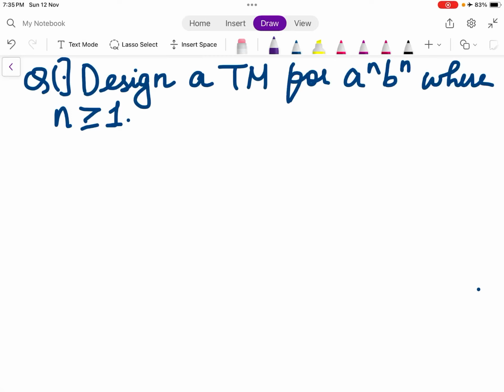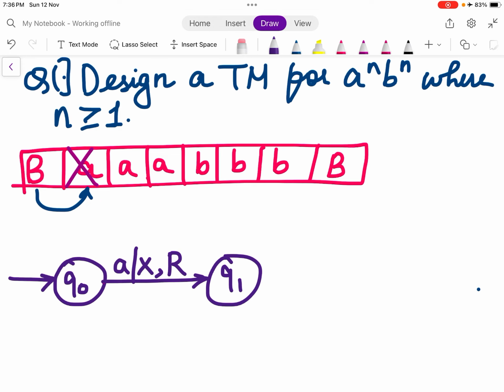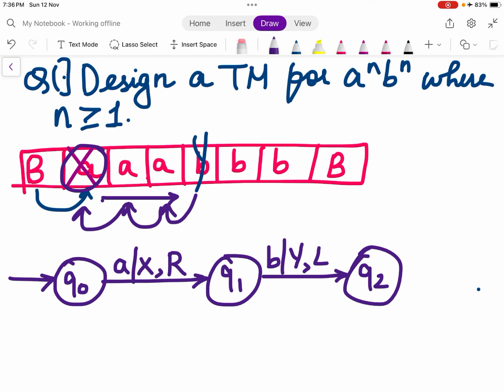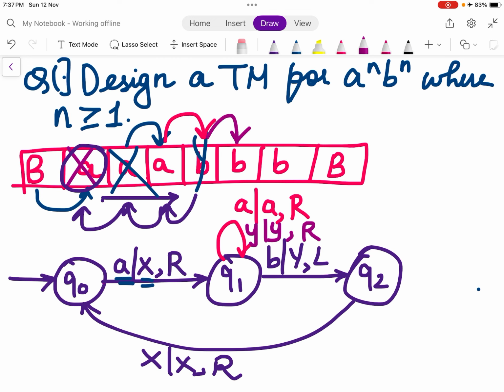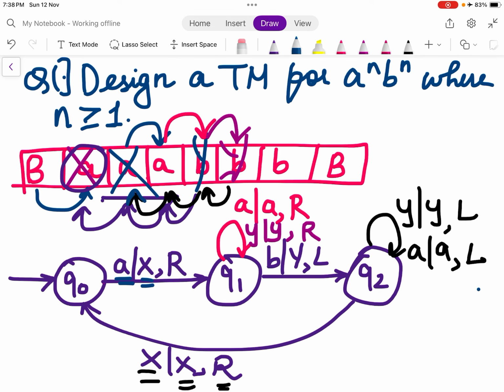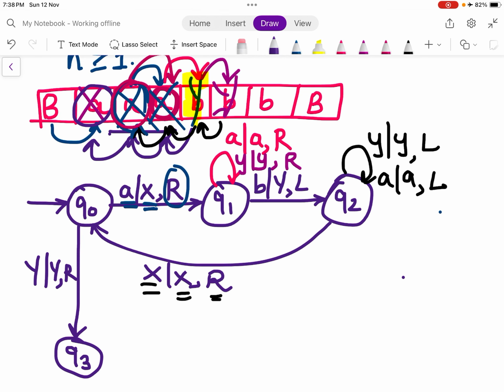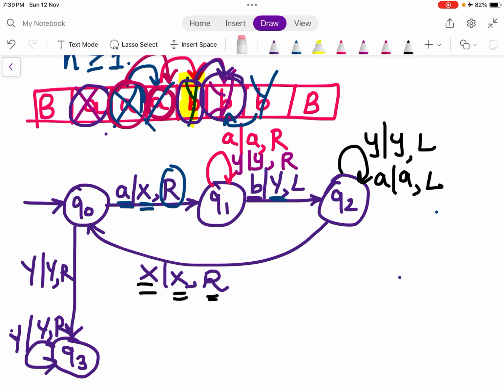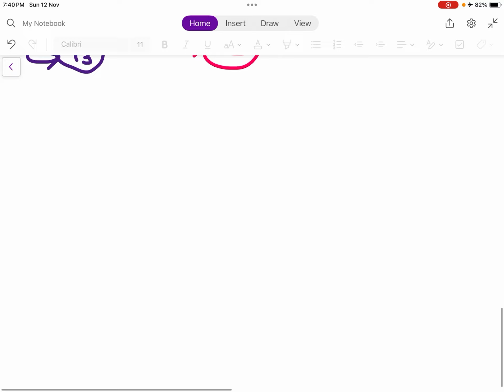5.1 Design a TM for a^n b^n